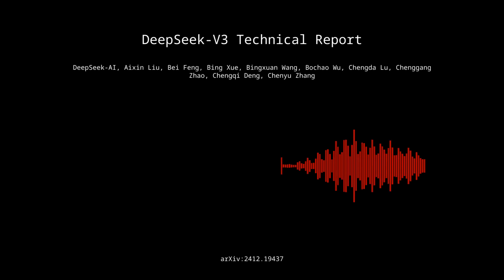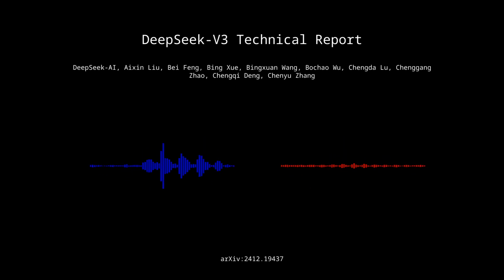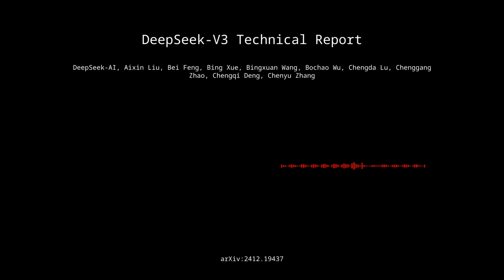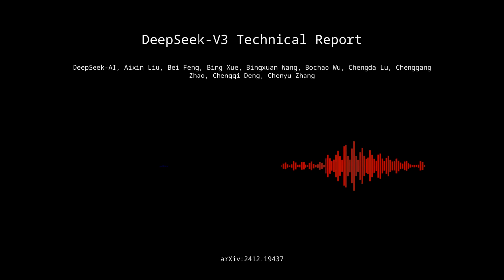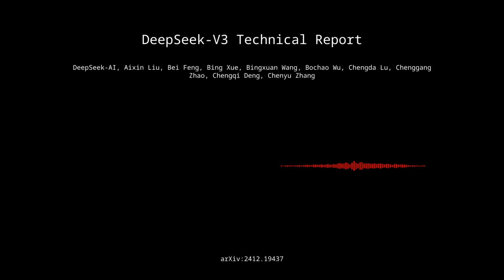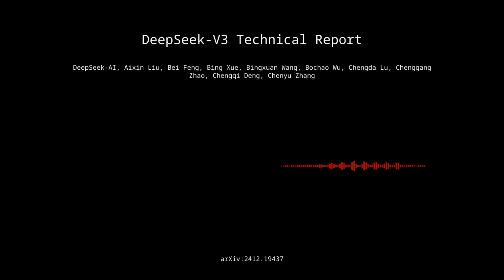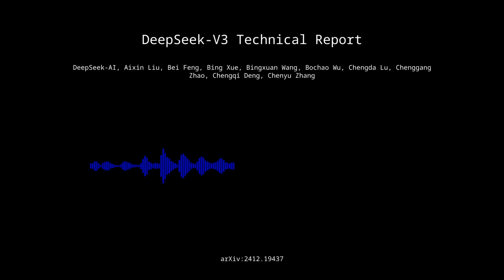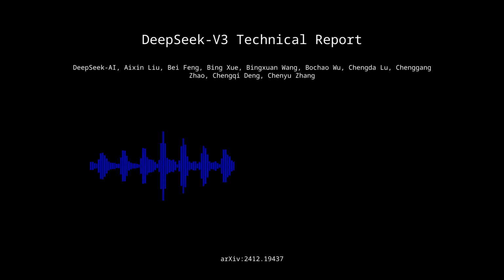2412.19437 - DeepSeek V3 Technical Report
title: DeepSeek-V3 Technical Report
author:  DeepSeek-AI, Aixin Liu, Bei Feng, Bing Xue, Bingxuan Wang, Bochao Wu, Chengda Lu, Chenggang Zhao, Chengqi Deng, Chenyu Zhang, Chong Ruan, Damai Dai, Daya Guo, Dejian Yang, Deli Chen, Dongjie Ji, Erhang Li, Fangyun Lin, Fucong Dai, Fuli Luo, Guangbo Hao, Guanting Chen, Guowei Li, H. Zhang, Han Bao, Hanwei Xu, Haocheng Wang, Haowei Zhang, Honghui Ding, Huajian Xin, Huazuo Gao, Hui Li, Hui Qu, J. L. Cai, Jian Liang, Jianzhong Guo, Jiaqi Ni, Jiashi Li, Jiawei Wang, Jin Chen, Jingchang Chen, Jingyang Yuan, Junjie Qiu, Junlong Li, Junxiao Song, Kai Dong, Kai Hu, Kaige Gao, Kang Guan, Kexin Huang, Kuai Yu, Lean Wang, Lecong Zhang, Lei Xu, Leyi Xia, Liang Zhao, Litong Wang, Liyue Zhang, Meng Li, Miaojun Wang, Mingchuan Zhang, Minghua Zhang, Minghui Tang, Mingming Li, Ning Tian, Panpan Huang, Peiyi Wang, Peng Zhang, Qiancheng Wang, Qihao Zhu, Qinyu Chen, Qiushi Du, R. J. Chen, R. L. Jin, Ruiqi Ge, Ruisong Zhang, Ruizhe Pan, Runji Wang, Runxin Xu, Ruoyu Zhang, Ruyi Chen, S. S. Li, Shanghao Lu, Shangyan Zhou, Shanhuang Chen, Shaoqing Wu, Shengfeng Ye, Shengfeng Ye, Shirong Ma, Shiyu Wang, Shuang Zhou, Shuiping Yu, Shunfeng Zhou, Shuting Pan, T. Wang, Tao Yun, Tian Pei, Tianyu Sun, W. L. Xiao, Wangding Zeng, Wanjia Zhao, Wei An, Wen Liu, Wenfeng Liang, Wenjun Gao, Wenqin Yu, Wentao Zhang, X. Q. Li, Xiangyue Jin, Xianzu Wang, Xiao Bi, Xiaodong Liu, Xiaohan Wang, Xiaojin Shen, Xiaokang Chen, Xiaokang Zhang, Xiaosha Chen, Xiaotao Nie, Xiaowen Sun, Xiaoxiang Wang, Xin Cheng, Xin Liu, Xin Xie, Xingchao Liu, Xingkai Yu, Xinnan Song, Xinxia Shan, Xinyi Zhou, Xinyu Yang, Xinyuan Li, Xuecheng Su, Xuheng Lin, Y. K. Li, Y. Q. Wang, Y. X. Wei, Y. X. Zhu, Yang Zhang, Yanhong Xu, Yanhong Xu, Yanping Huang, Yao Li, Yao Zhao, Yaofeng Sun, Yaohui Li, Yaohui Wang, Yi Yu, Yi Zheng, Yichao Zhang, Yifan Shi, Yiliang Xiong, Ying He, Ying Tang, Yishi Piao, Yisong Wang, Yixuan Tan, Yiyang Ma, Yiyuan Liu, Yongqiang Guo, Yu Wu, Yuan Ou, Yuchen Zhu, Yuduan Wang, Yue Gong, Yuheng Zou, Yujia He, Yukun Zha, Yunfan Xiong, Yunxian Ma, Yuting Yan, Yuxiang Luo, Yuxiang You, Yuxuan Liu, Yuyang Zhou, Z. F. Wu, Z. Z. Ren, Zehui Ren, Zhangli Sha, Zhe Fu, Zhean Xu, Zhen Huang, Zhen Zhang, Zhenda Xie, Zhengyan Zhang, Zhewen Hao, Zhibin Gou, Zhicheng Ma, Zhigang Yan, Zhihong Shao, Zhipeng Xu, Zhiyu Wu, Zhongyu Zhang, Zhuoshu Li, Zihui Gu, Zijia Zhu, Zijun Liu, Zilin Li, Ziwei Xie, Ziyang Song, Ziyi Gao, Zizheng Pan

We present DeepSeek-V3, a strong Mixture-of-Experts (MoE) language model with 671B total parameters with 37B activated for each token. To achieve efficient inference and cost-effective training, DeepSeek-V3 adopts Multi-head Latent Attention (MLA) and DeepSeekMoE architectures, which were thoroughly validated in DeepSeek-V2. Furthermore, DeepSeek-V3 pioneers an auxiliary-loss-free strategy for load balancing and sets a multi-token prediction training objective for stronger performance. We pre-train DeepSeek-V3 on 14.8 trillion diverse and high-quality tokens, followed by Supervised Fine-Tuning and Reinforcement Learning stages to fully harness its capabilities. Comprehensive evaluations reveal that DeepSeek-V3 outperforms other open-source models and achieves performance comparable to leading closed-source models. Despite its excellent performance, DeepSeek-V3 requires only 2.788M H800 GPU hours for its full training. In addition, its training process is remarkably stable. Throughout the entire training process, we did not experience any irrecoverable loss spikes or perform any rollbacks.